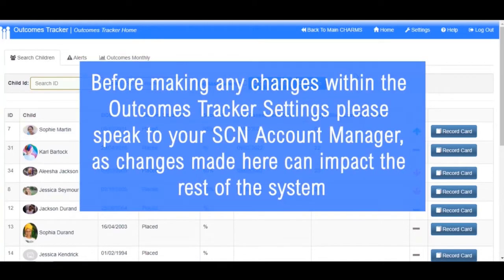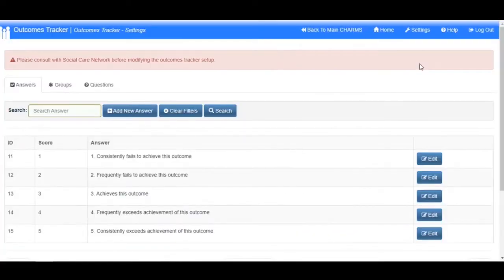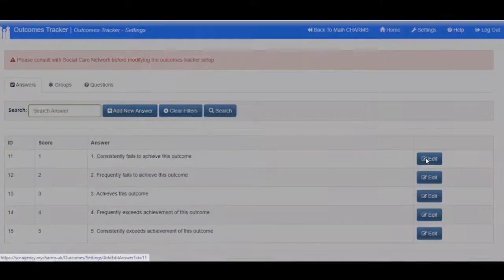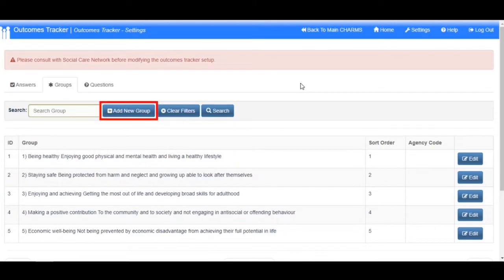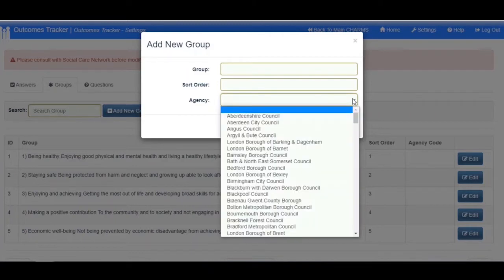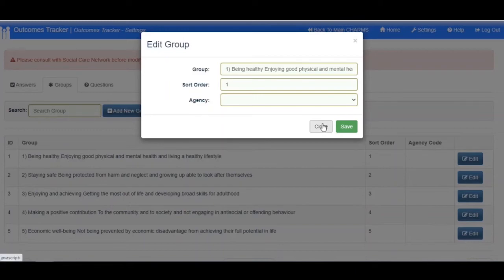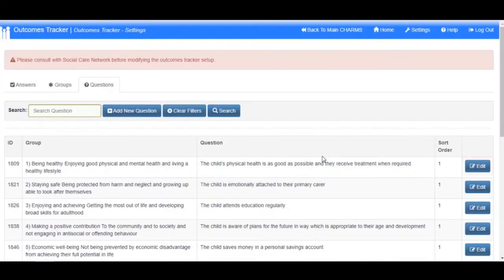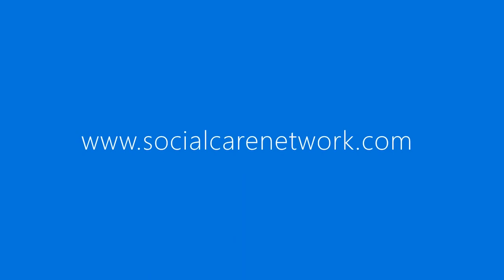Outcomes Tracker - Settings - CHARMS™ Education Moments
In this final video on the Outcomes Tracker, we'll show you how to use the 'Settings' section.